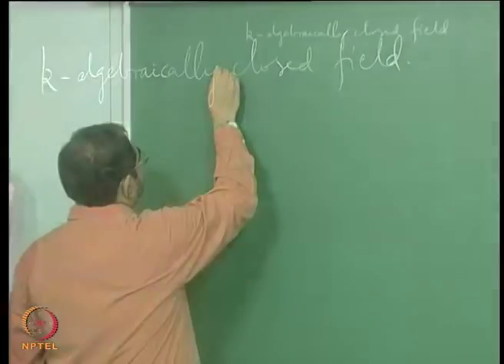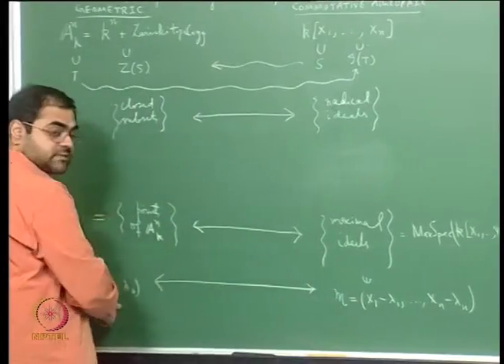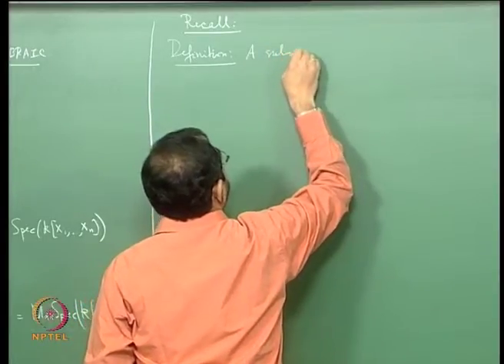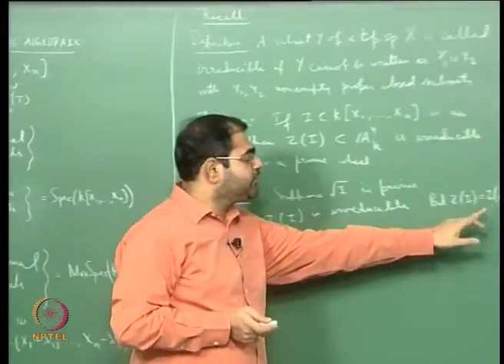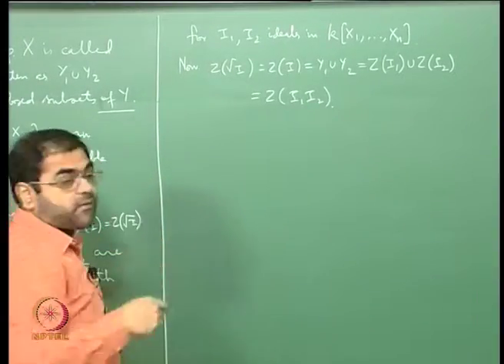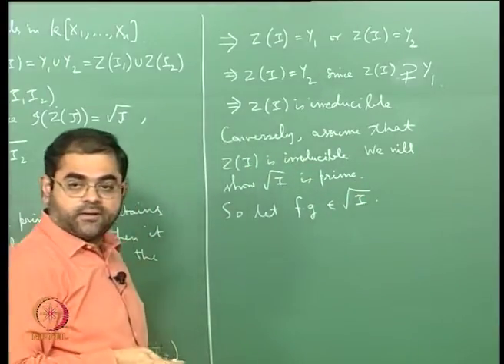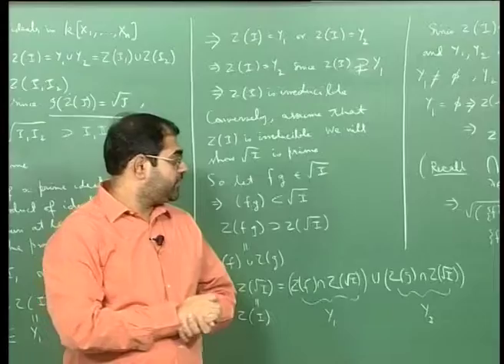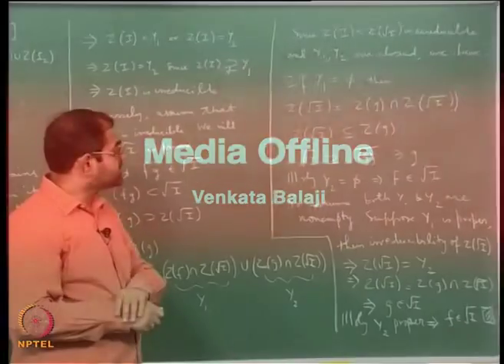Irreducible closed subsets correspond to ideals whose radicals are prime